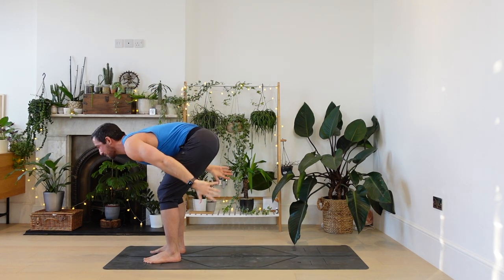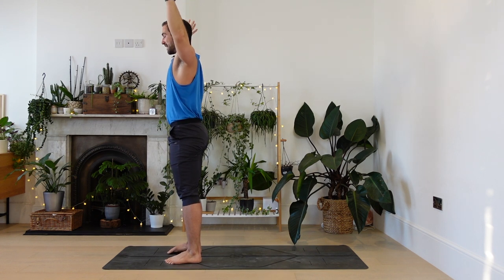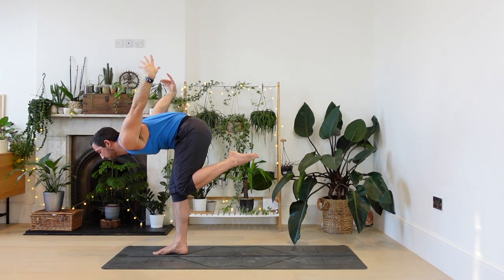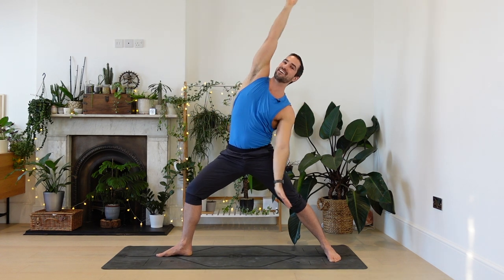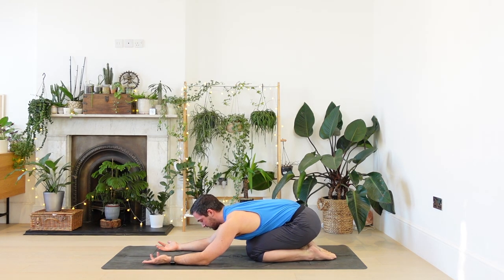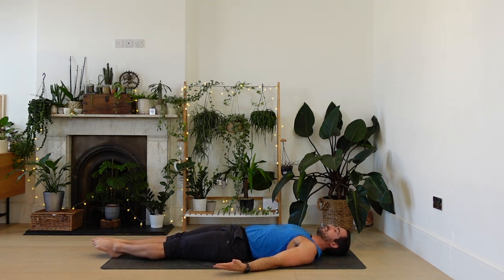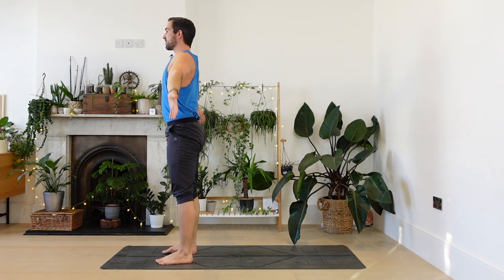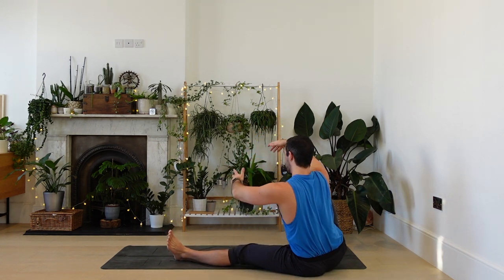Wrist Free Yoga Flow for Core and Shoulder Strength featuring Dolphin Pose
In this flowing wrist-free practice we work the core and legs hard, while keeping weight off the hands and wrists. We do come down on to the forearms for optional forearm planks and dolphins, but modifications are given throughout.*

Exploring new arm positions such as "dragon wings", lateral lunges, ab work, back bends, and optional preparations for forearm balance, this flow is fun, light hearted and works to strengthen, tone, and then relax the whole body.

In love and strength,
James 💜

*If you have a shoulder or elbow injury, where you can't bring any weight into the forearms at all, try one of my many other wrist free videos instead 😊

Recommended wrist supports